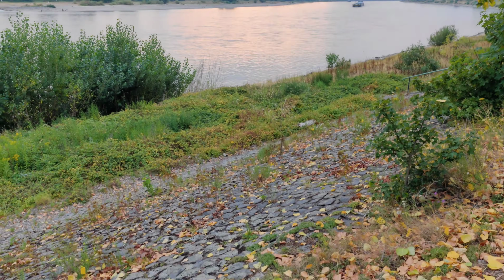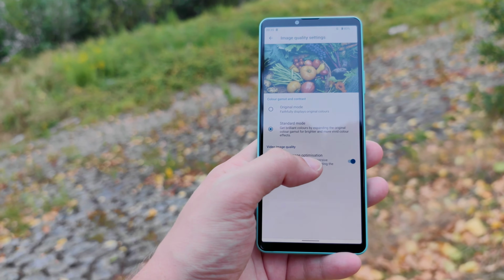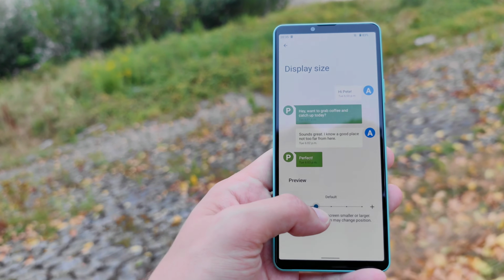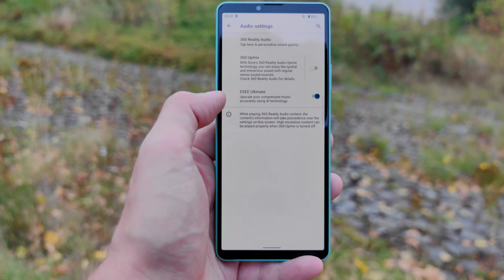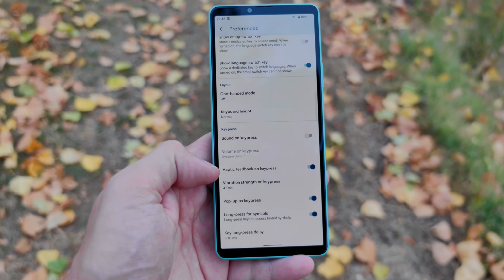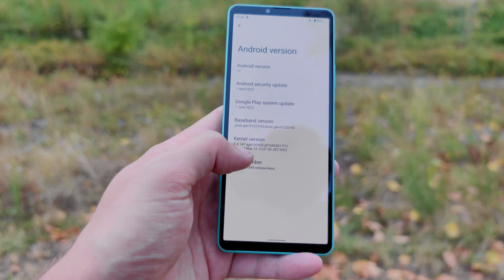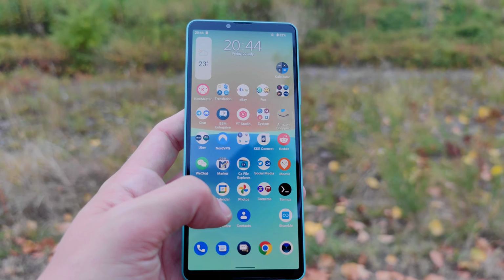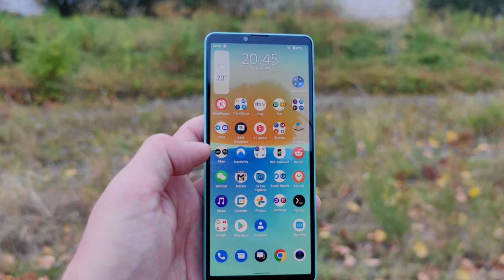Xperia 10 IV - Tips & Tricks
My top tipsnand tricks to make the life with the Xperia 10 IV a bit easier.

Do you have some issues and fixes that you want to share?
Any other tips?